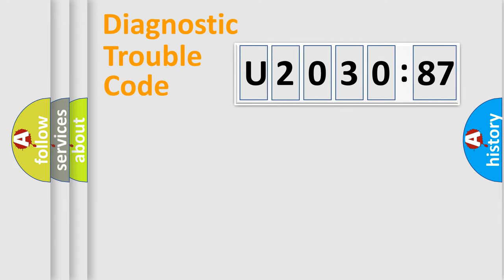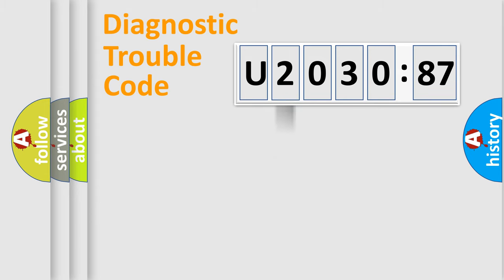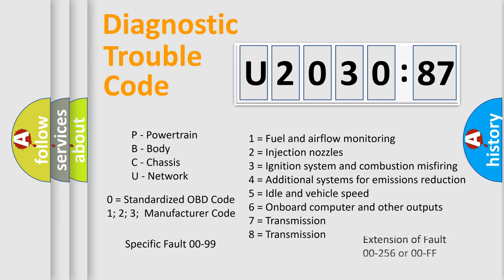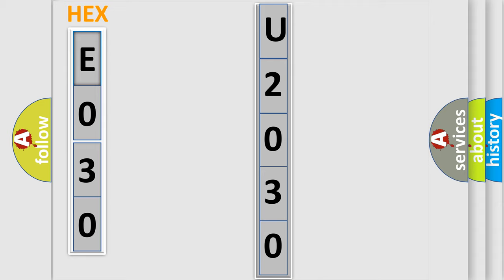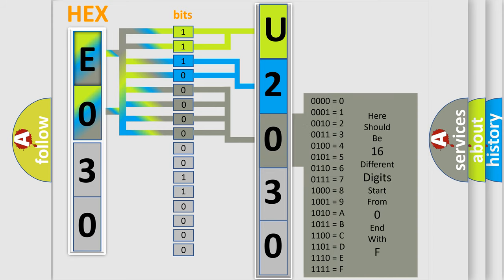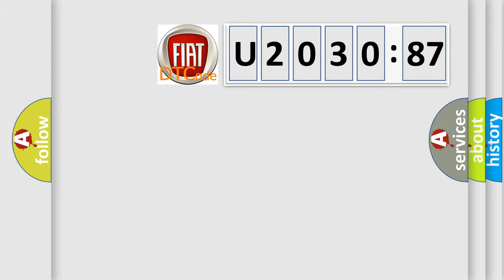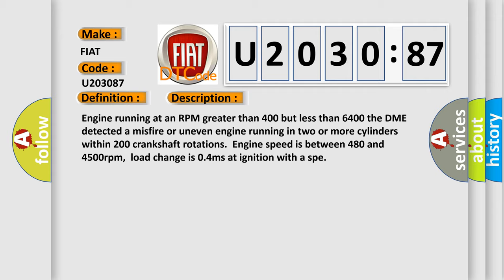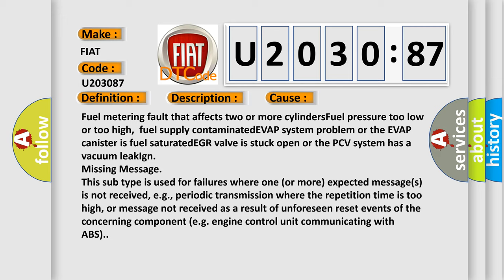DTC Fiat U2030-87 Short Explanation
Contents:
0:21 Basic DTC analysis according to OBD2 protocol standard.
1:48 Insight into programming
2:58 A diagnostically understandable description of the Diagnostic Trouble Code
3:05 Basic error definition

Make:
FIAT
Code:
U2030 87
Definition:
Random or Multiple Misfire Detected
Description:
Engine running at an RPM greater than 400 but less than 6400 the DME detected a misfire or uneven engine running in two or more cylinders within 200 crankshaft rotations.Engine speed is between 480 and 4500rpm,load change is 0.4ms at ignition with a spe
Cause:
Fuel metering fault that affects two or more cylindersFuel pressure too low or too high,fuel supply contaminatedEVAP system problem or the EVAP canister is fuel saturatedEGR valve is stuck open or the PCV system has a vacuum leakIgn
Failure Type:
Missing Message